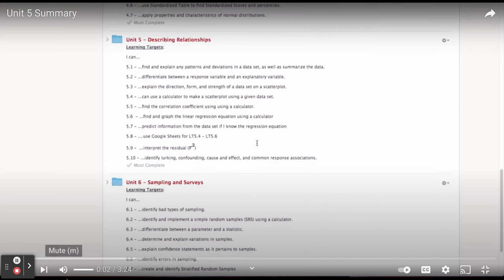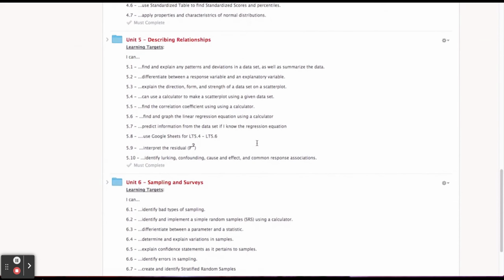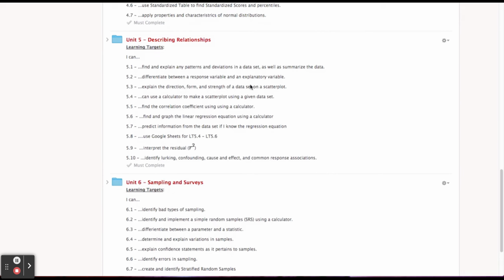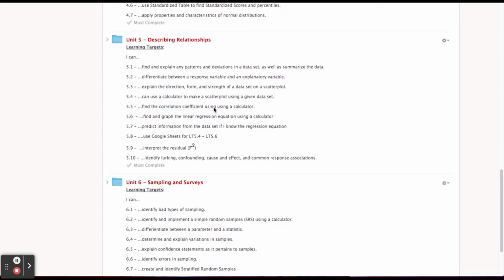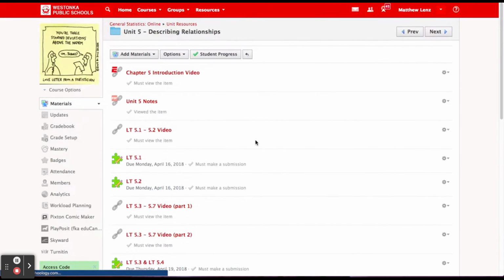General Statistics Unit 5 Overview